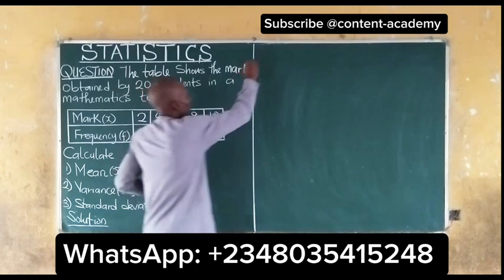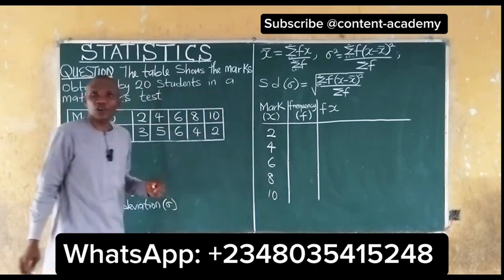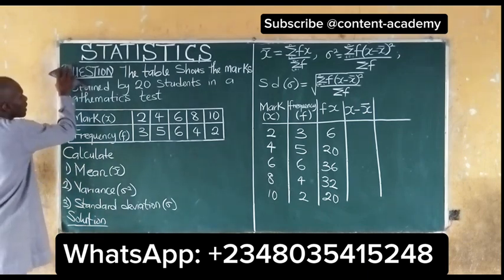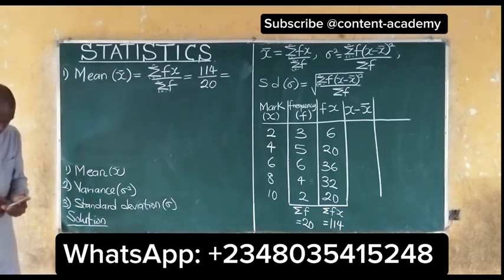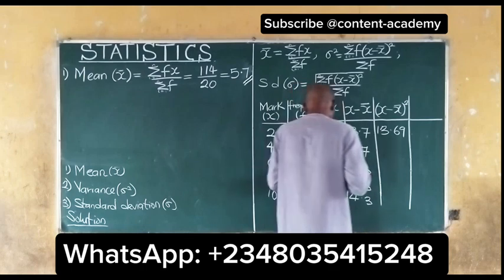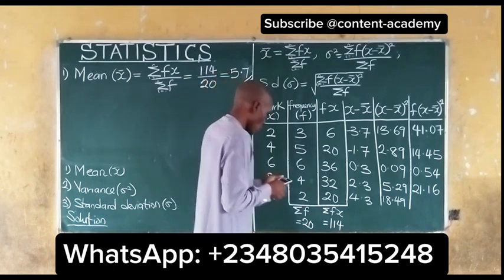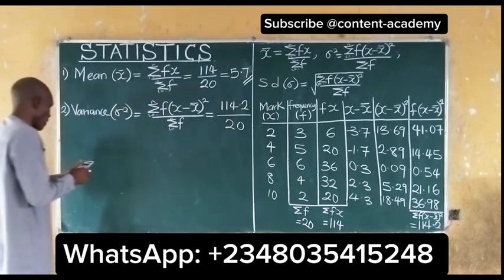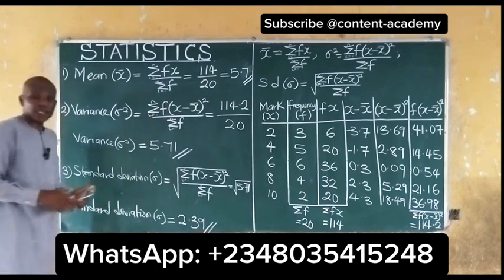Statistics finding mean variance and standard deviation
In this video, we learn the basic statistical measures used to understand a set of data: Mean, Variance, and Standard Deviation. In this video, you'll learn How to calculate Mean, Variance and Standard Deviation, step-by-step examples and calculations and Simple methods that make Statistics easier to understand.

This tutorial is designed to make these calculations simple and easy to follow, whether you are a student, beginner, or learning statistics for data analysis.